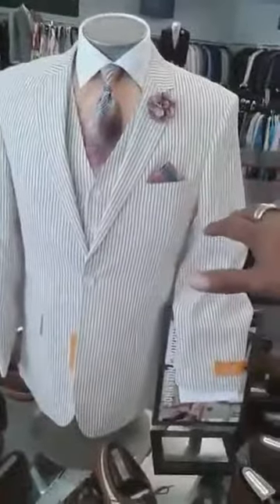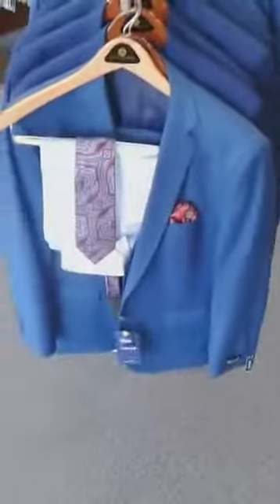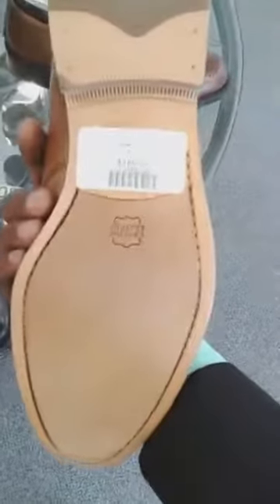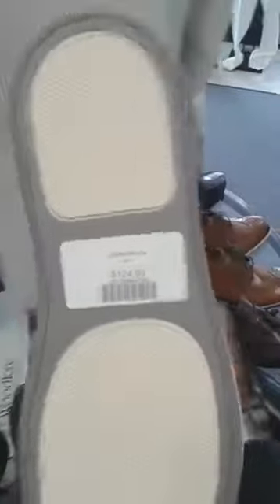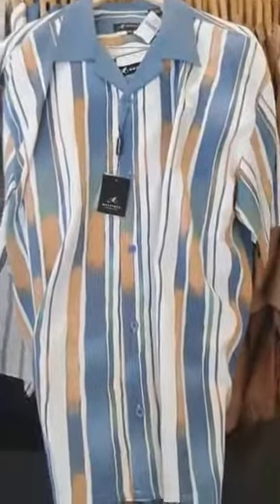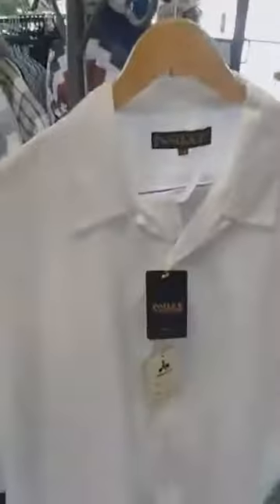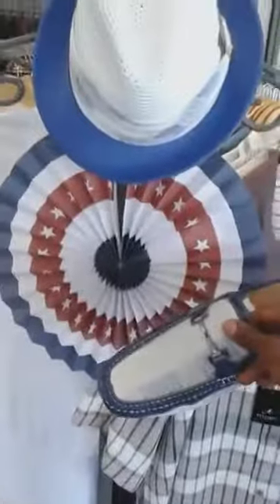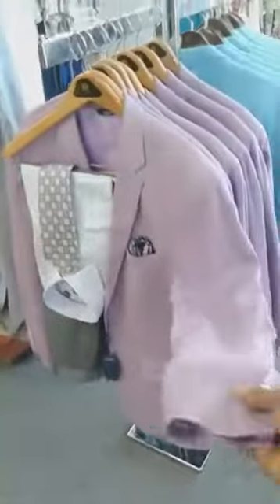19189432 1931573830461145 44657205928001536 n1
Christopher Williams talks about what Ashby's Menswear has to offer for Fathers Day.